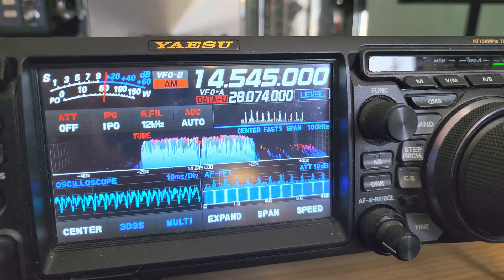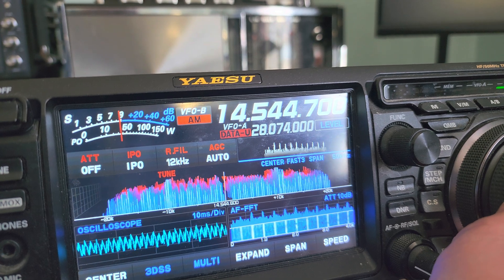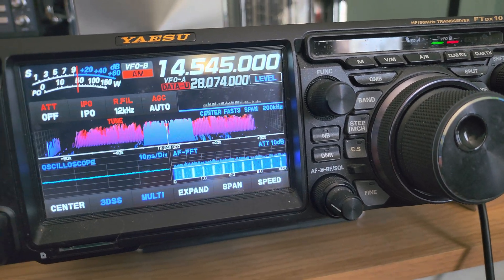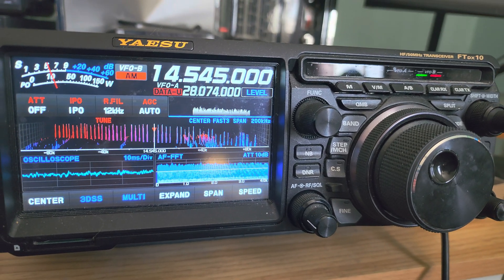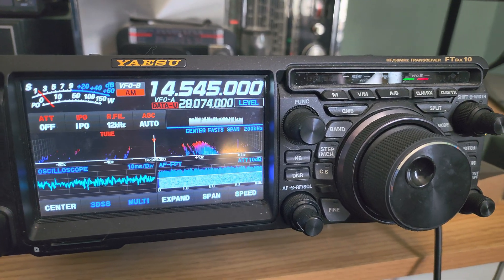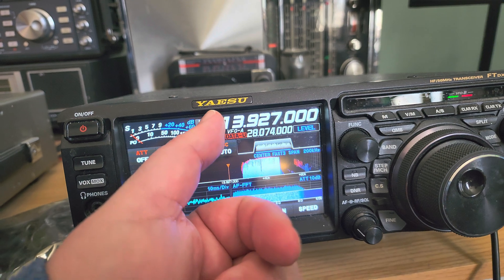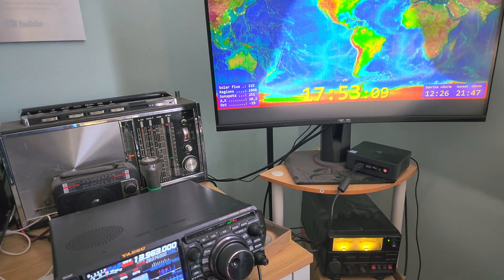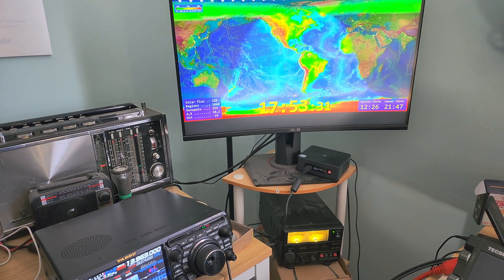How to recognize HF Financial Trading stations signals on shortwave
What it looks like on a waterfall and what it sounds like